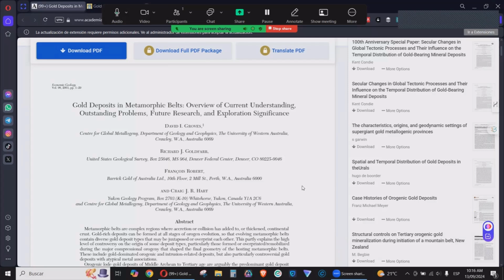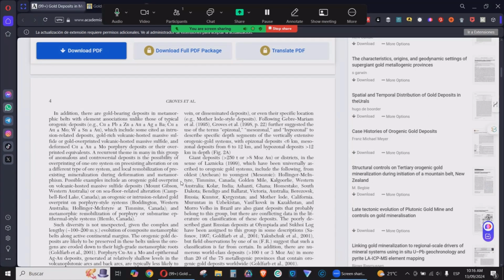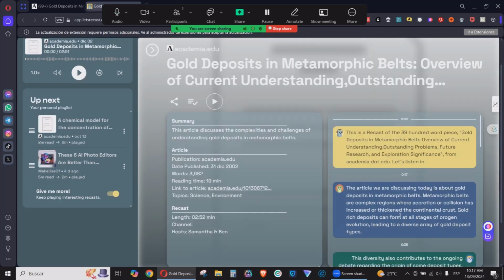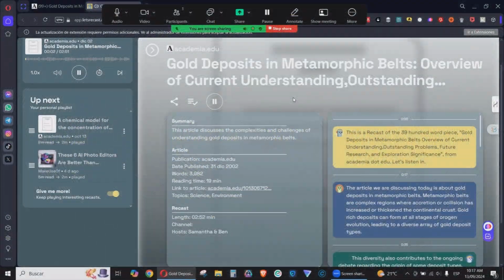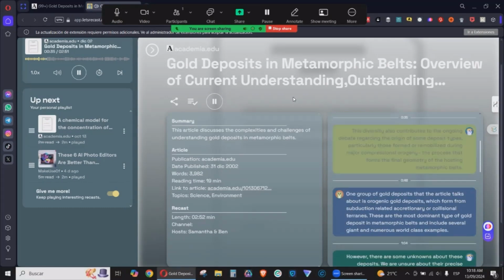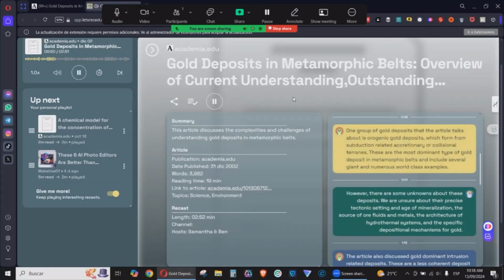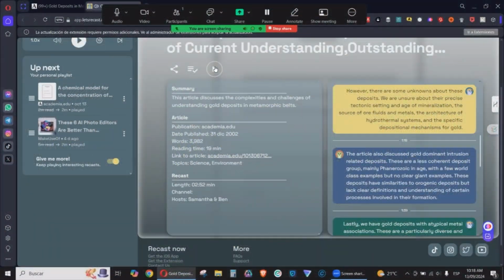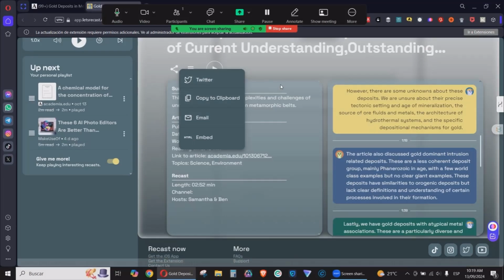Unlocking the Secrets of Gold Deposits in Metamorphic Belts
This paper provides a comprehensive overview of gold deposits in metamorphic belts, addressing current understanding, outstanding problems, and future research directions. It explores the formation of these deposits in complex regions where accretion or collision has thickened continental crust. The study examines various aspects of orogenic gold deposits, including their genetic parameters, crustal distribution, and relationship to other gold deposit types .

The paper discusses the diversity of gold deposits, their geodynamic settings, and formation conditions. It also touches upon the sources of metals and fluids in these deposits, using examples like the Otago and Alpine Schists in New Zealand to provide insights into gold-mineralizing processes. The study aims to enhance our understanding of these deposits and their significance for future exploration efforts.

Valls Geoconsultant
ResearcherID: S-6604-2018